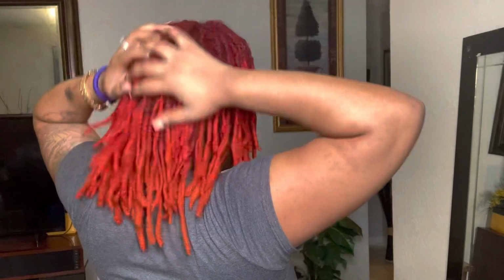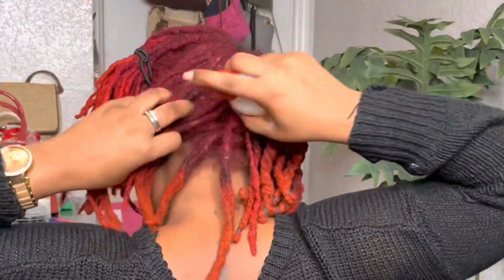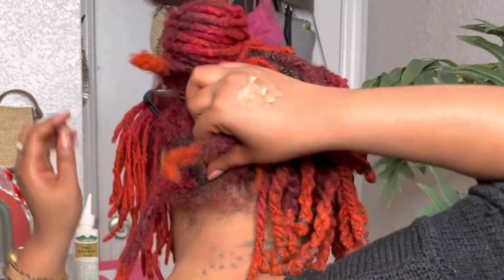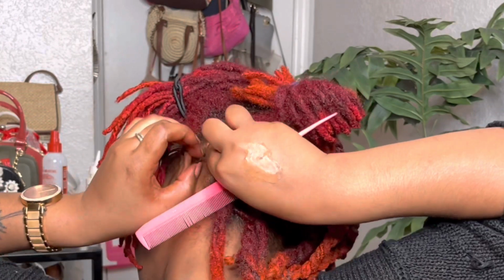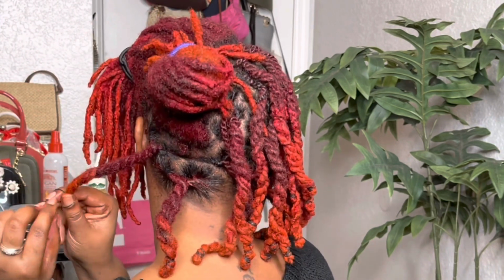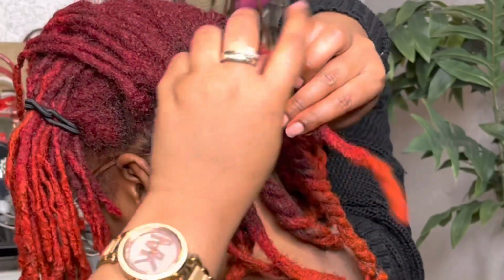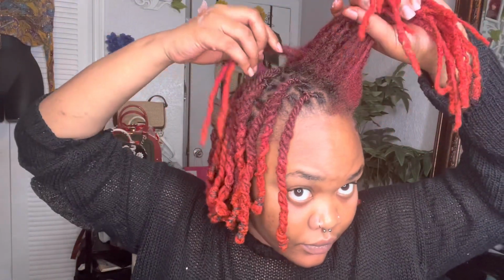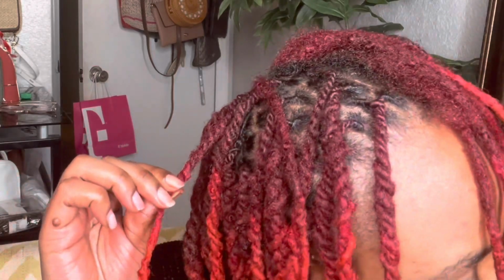RETWISTING + LOC-BOB STYLE | 6 MONTHS NEW GROWTH | Lunia Etienne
Finally retwisting my locs after 6 months !

MUSIC DESCRIPTION:
[Prod by Sejji Bonz]

BEAUTY ✨ LOCS/NATURAL HAIR✨ FASHION ✨DIY